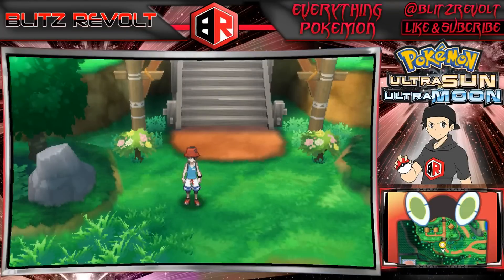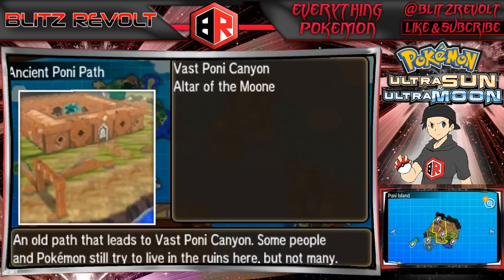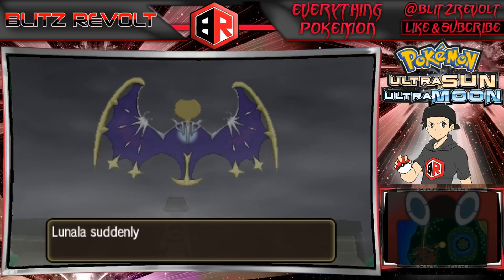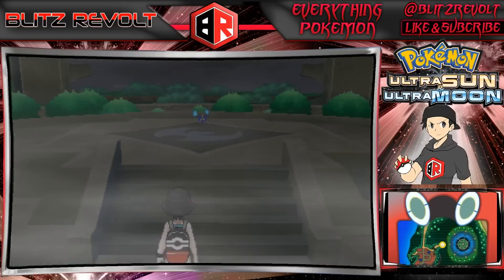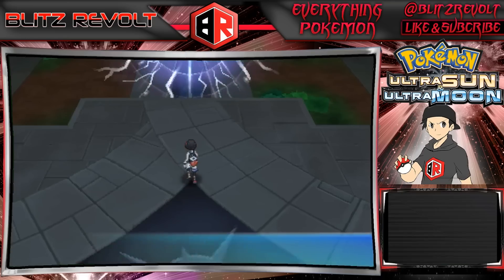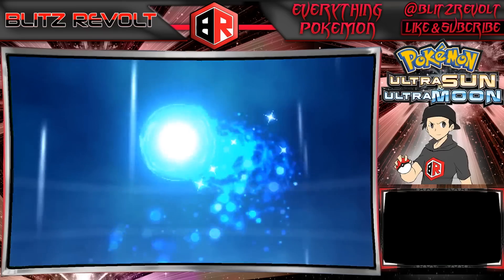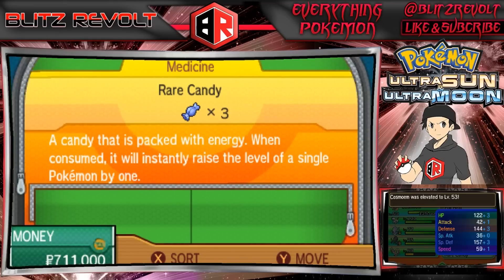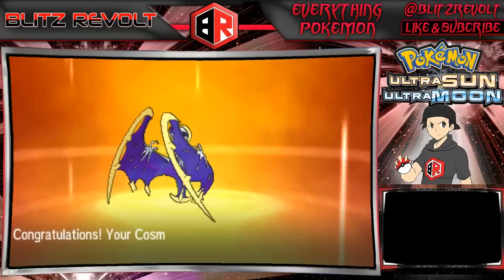How To Get Both Solgaleo and Lunala Legendary Pokemon In Pokemon Ultra Sun and Moon - Pokemon USUM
This is a walkthrough video on how to get both legendary Pokemon in Pokemon Ultra Sun and Moon Lunala and Solgaleo. You can have both legendaries in 1 single game just by following these steps. On Pokemon Ultra Sun, go to the Altar of the Sunne at night. On Pokemon Ultra Moon, go to the Altar of the Moone during the day. Go to the Ultra Wormhole and choose go to reverse world, from there follow the instructions in the video to obtain Cosmog where you can evolve Cosmog into Solgaleo or Lunala at level 53 in Pokemon Ultra Sun and Ultra Moon.

Pokemon USUM release date - November 17, 2017